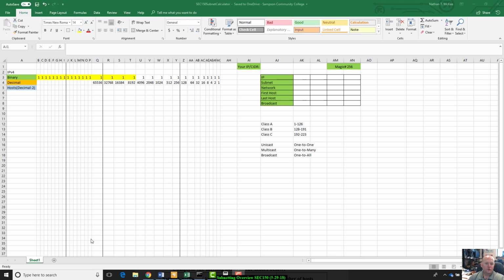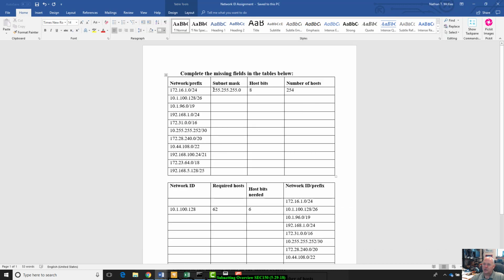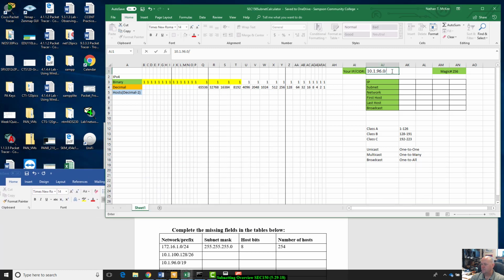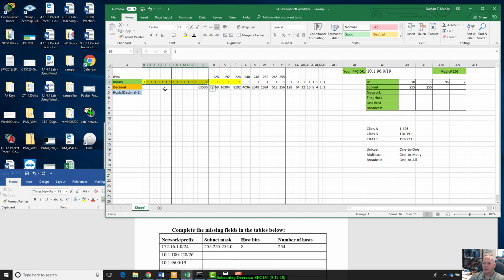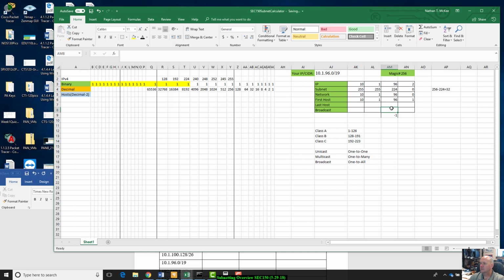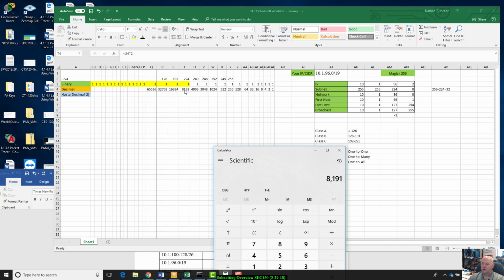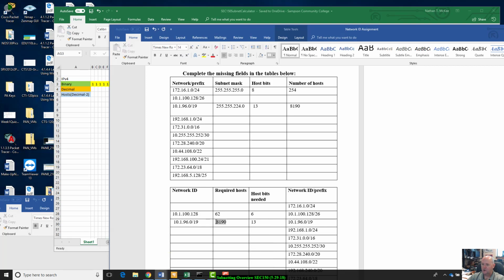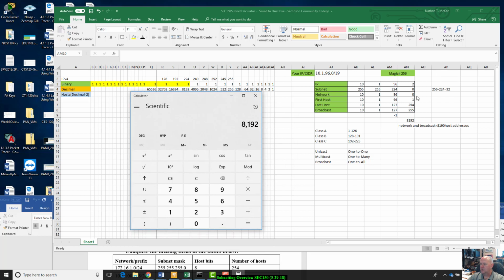SEC150 Subnet Calculator Example